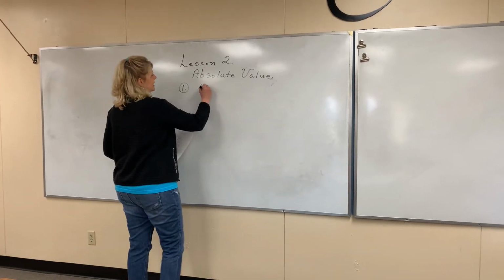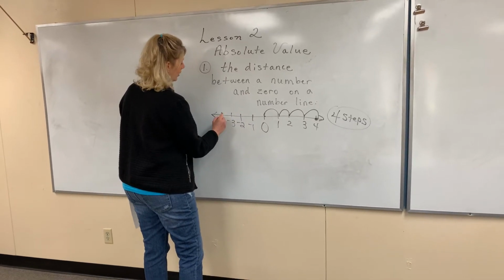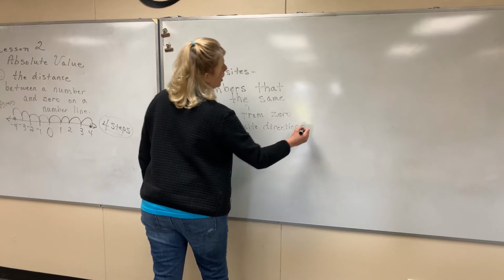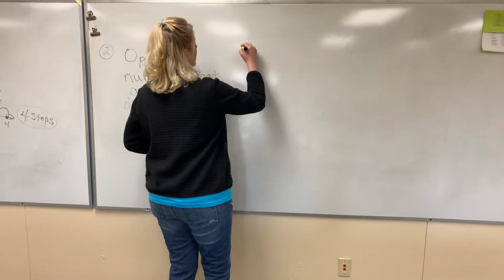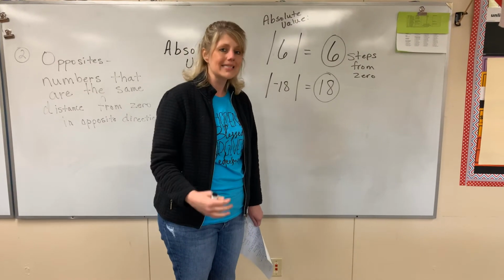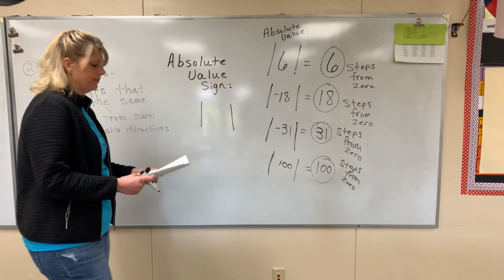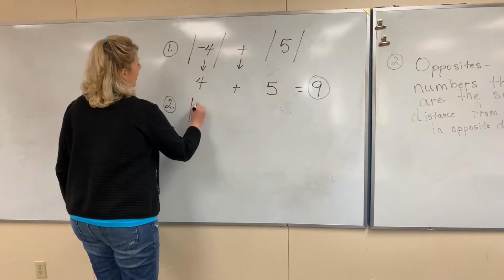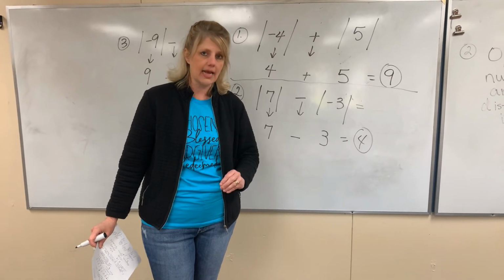Mrs. Lane’s Lesson 2 Absolute Value